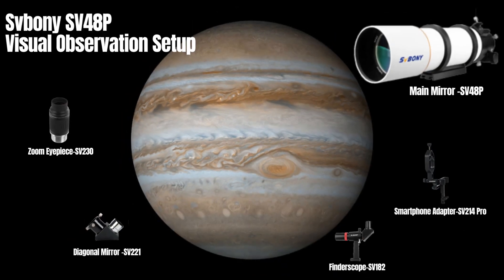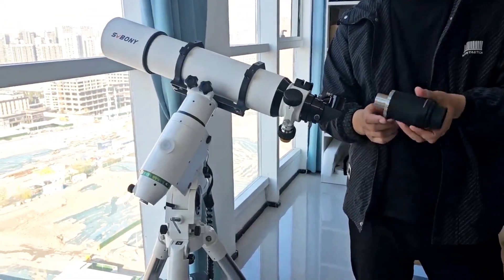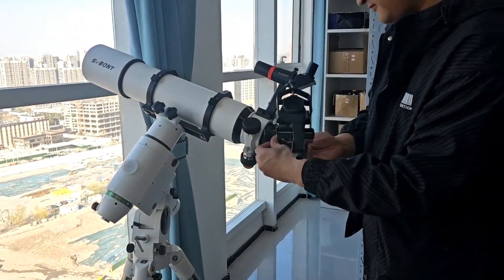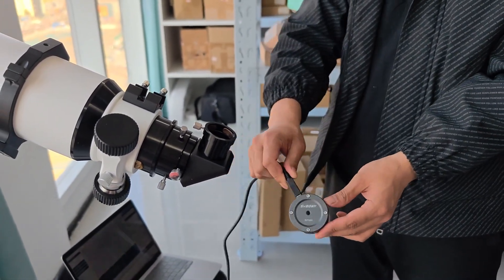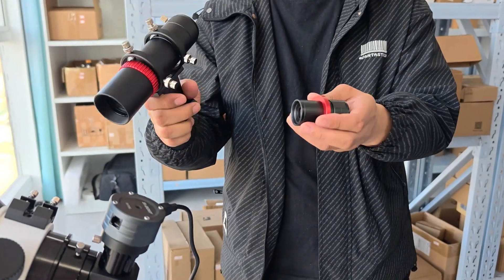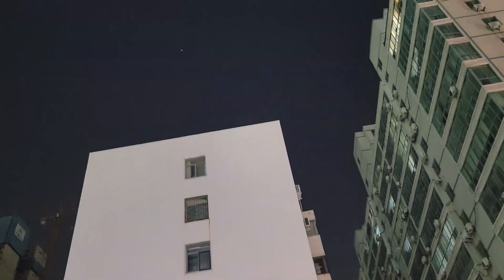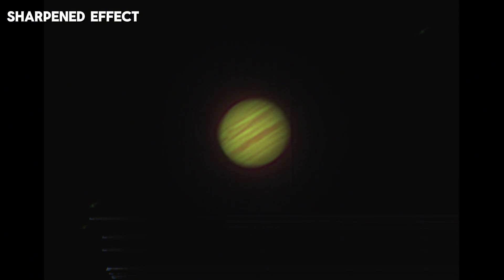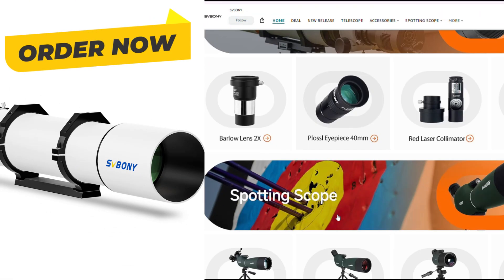Unveiling Jupiter’s Majesty: Stunning View Through SVBONY SV48P Telescope! 🔭✨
🚀 Exploring Jupiter Like Never Before!🌌🔭

Today, we're using the SVBONY SV48P to showcase two amazing ways to observe the gas giant Jupiter! Not only can you witness its breathtaking beauty with your own eyes, but we'll also show you how to capture it in stunning detail. 🌟✨